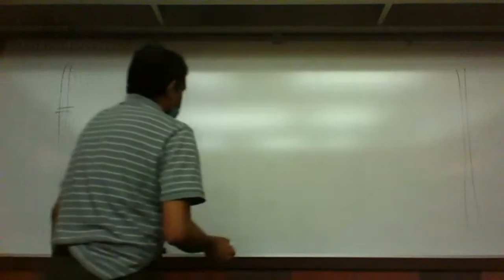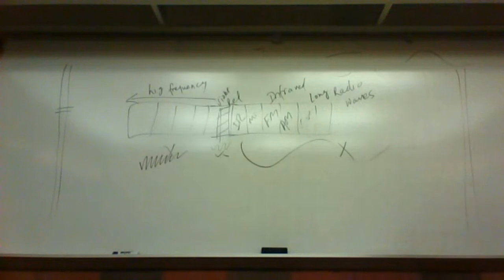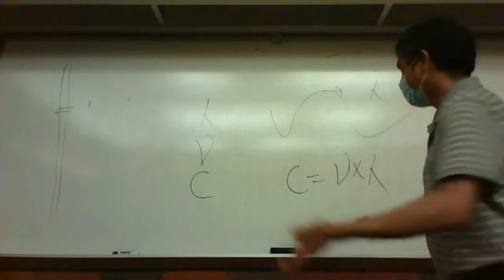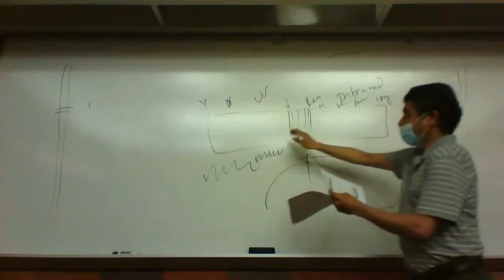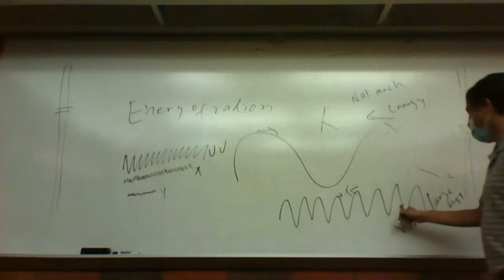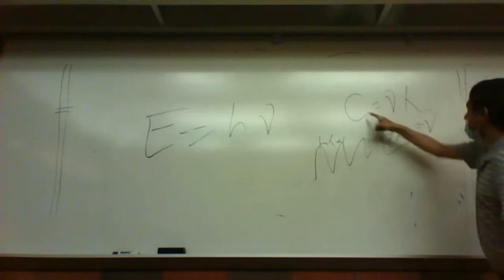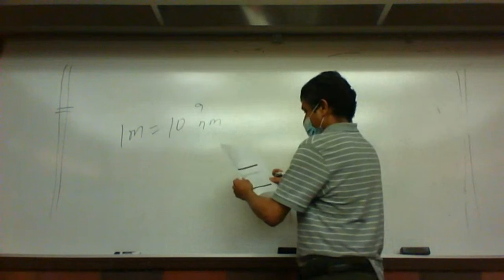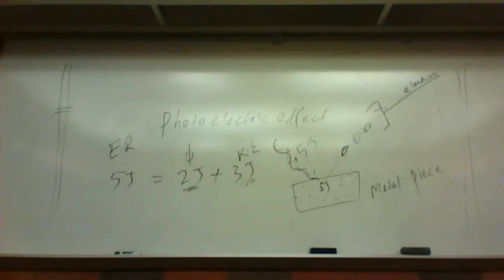Quantum Guy talks on spirituality